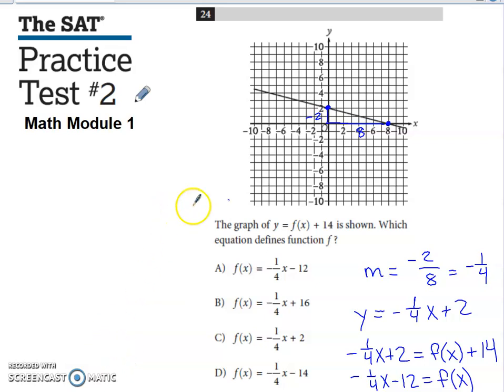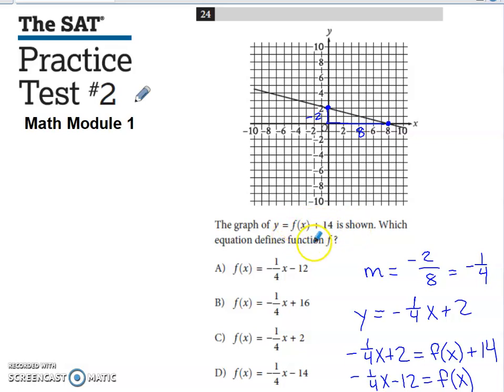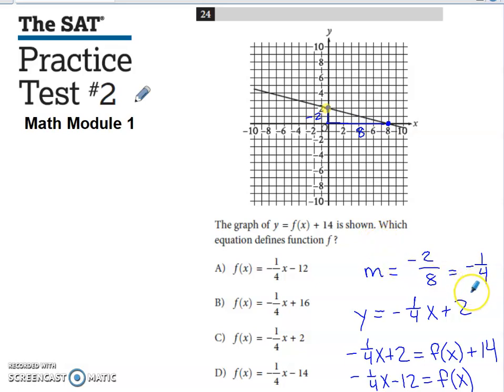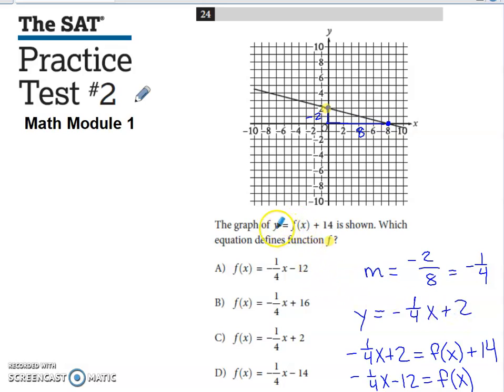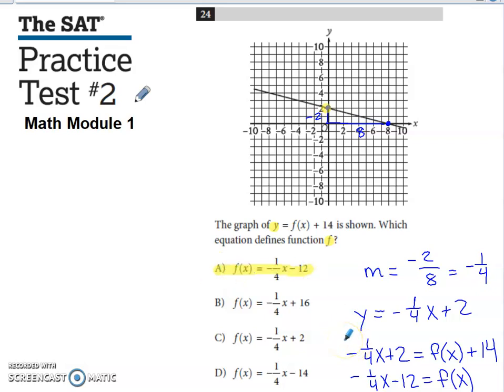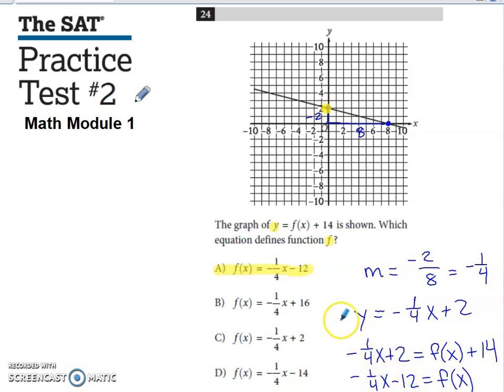SAT Practice Test #2 Math Module 1 Problem #24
Linear functions and vertical translations